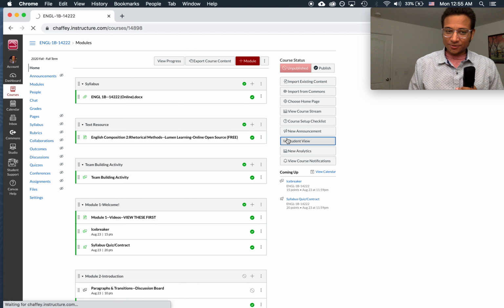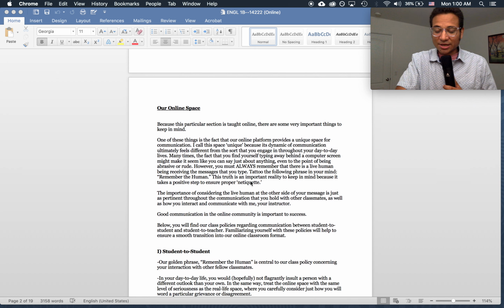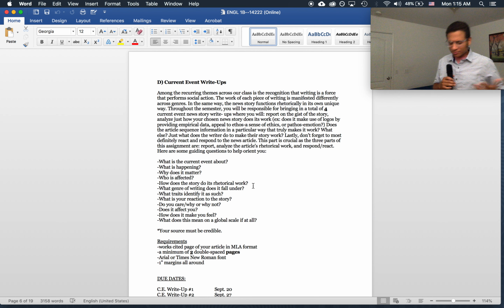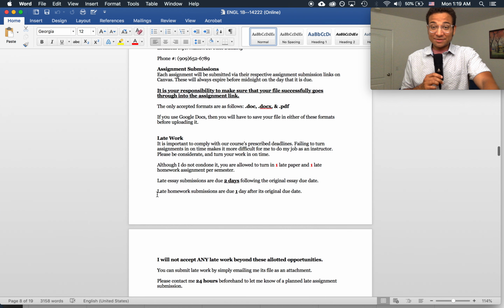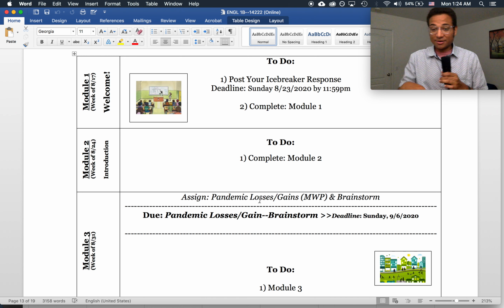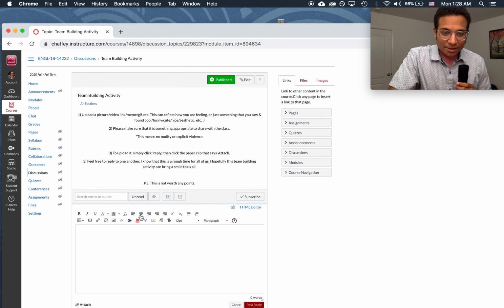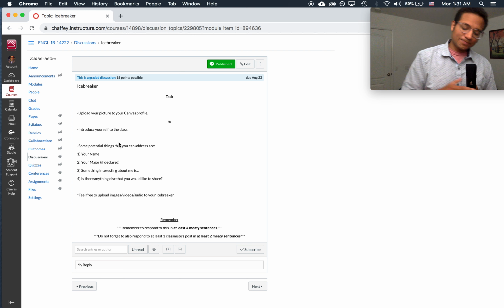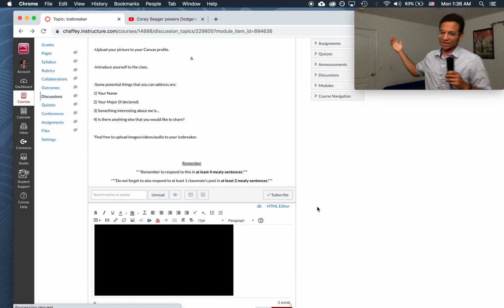ENGL 1B Syllabus:Canvas